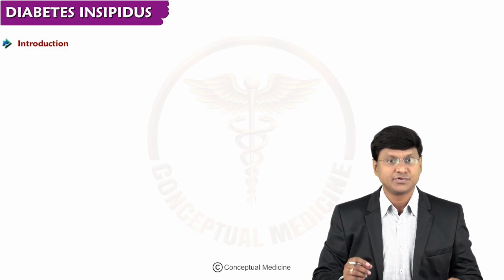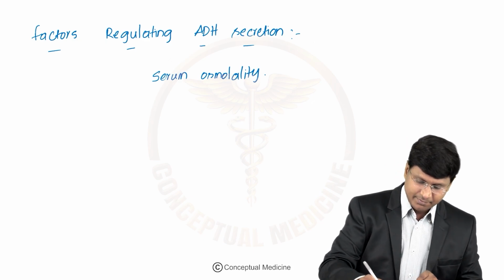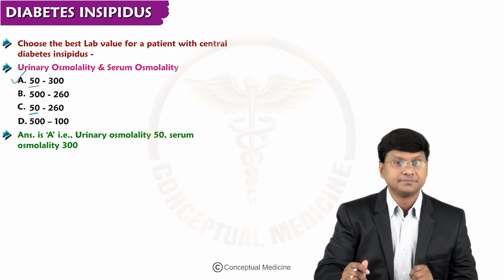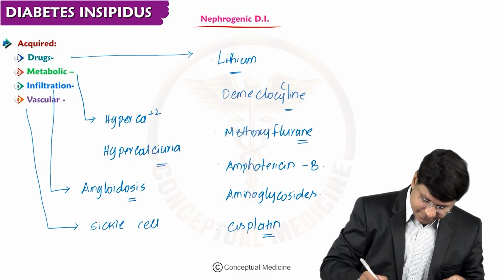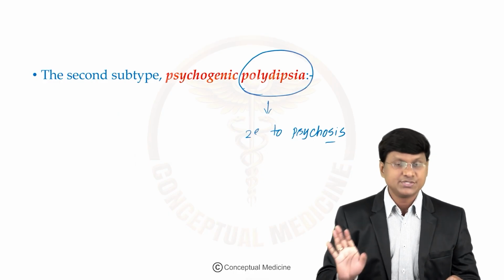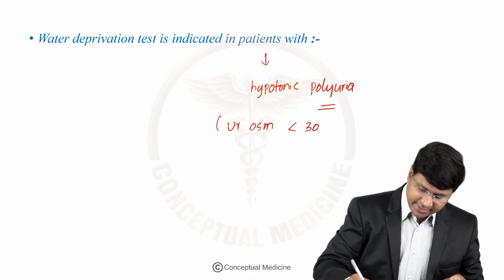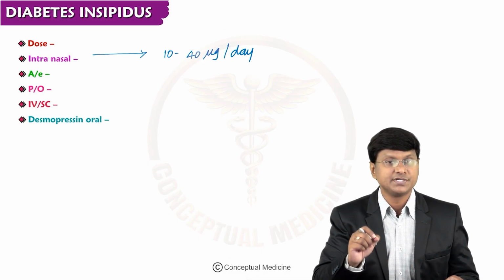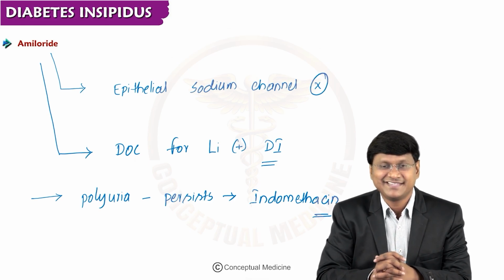3. Diabetes Insipidus💧 | Internal Medicine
Diabetes Insipidus (DI) is a high-yield and clinically important disorder of water balance marked by excessive polyuria and polydipsia, without hyperglycemia. It is caused by either a deficiency of antidiuretic hormone (ADH) from the posterior pituitary (Central DI) or renal resistance to ADH (Nephrogenic DI) 💦🧠. Unlike diabetes mellitus, the urine in DI is dilute and tasteless, and patients often present with dehydration, hypernatremia, and low urine osmolality.

Types of Diabetes Insipidus:
• Central DI – due to decreased or absent ADH production (commonly from trauma, surgery, tumors, or idiopathic causes)
• Nephrogenic DI – due to kidney’s resistance to ADH (caused by lithium, hypercalcemia, congenital mutations)
• Dipsogenic DI – due to abnormal thirst mechanism in the hypothalamus
• Gestational DI – due to placental destruction of ADH during pregnancy

Clinical Features:
• Excessive thirst (polydipsia), especially for cold water
• Polyuria – large volumes of dilute urine
• Nocturia and dehydration
• Hypernatremia and high serum osmolality
• Low urine osmolality and specific gravity

Diagnostic Approach:
• Water deprivation test – confirms inability to concentrate urine
• Desmopressin (ADH) test – differentiates Central vs Nephrogenic DI
• Serum and urine osmolality
• MRI brain – may show absence of posterior pituitary bright spot in Central DI

Treatment Strategies:
• Central DI – Desmopressin (DDAVP) is the treatment of choice
• Nephrogenic DI – Managed with thiazide diuretics, NSAIDs, low-salt and low-protein diet
• All forms require adequate hydration to prevent complications

This video delivers concept-based learning, clinical mnemonics, and visual aids to help you master Diabetes Insipidus in an engaging and exam-ready format. Perfect for NEET PG, USMLE, FMGE, and MBBS students aiming to excel in Internal Medicine and Endocrinology topics 📚🩺.